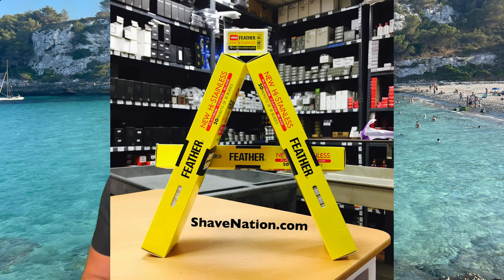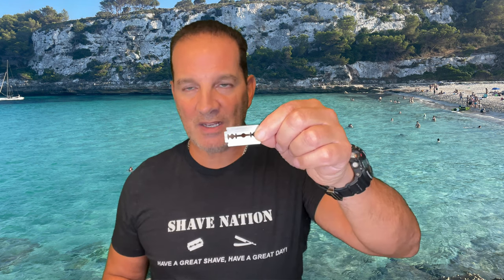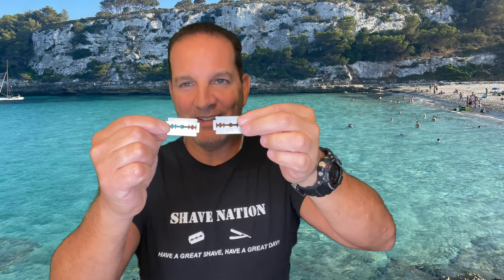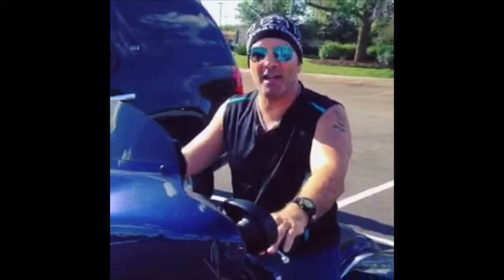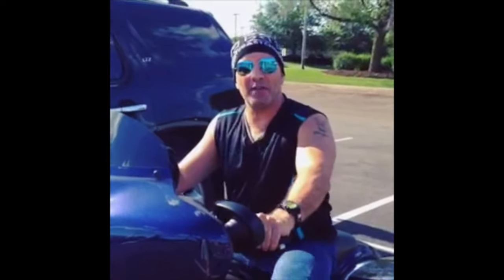No More Personna Blades?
What happened to Personna? Geo tried to reorder the famous Personna Med-Prep blades and ran into some difficulties. Watch all the way through to get the scoop and find out if they are still obtainable. Click on "Show More" (below) to purchase these blades or other shaving items or go to ShaveNation.com Let us know what razor you’d like to see in an upcoming episode of Geofatboy’s Everyday Shave!

Geo